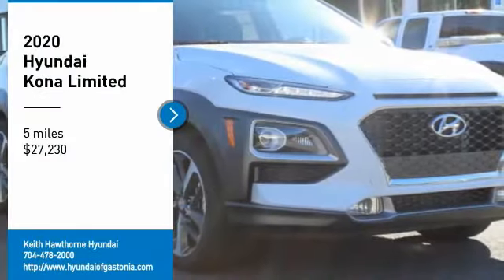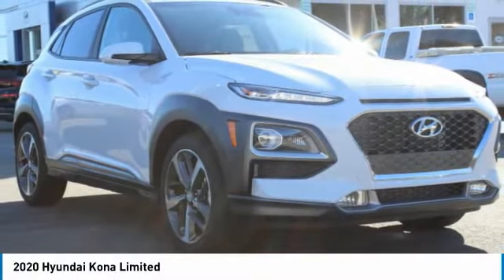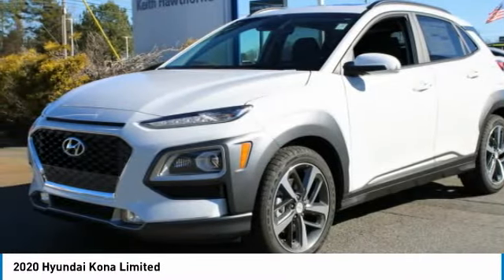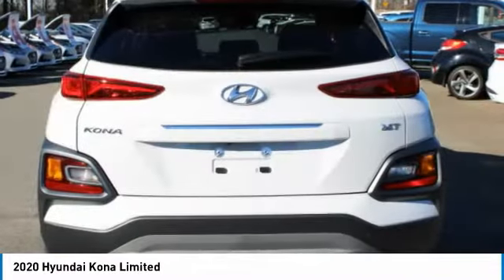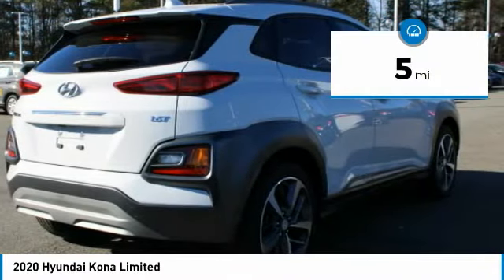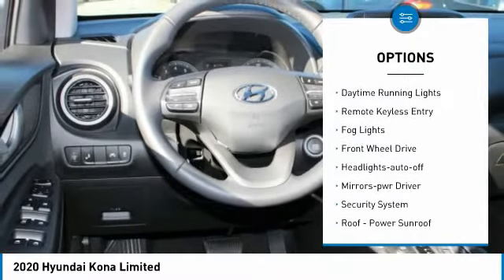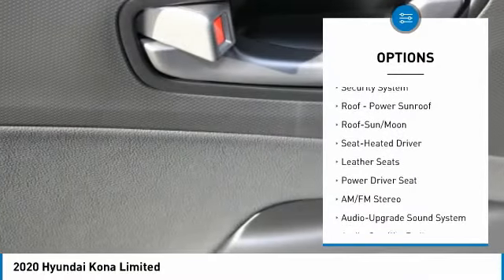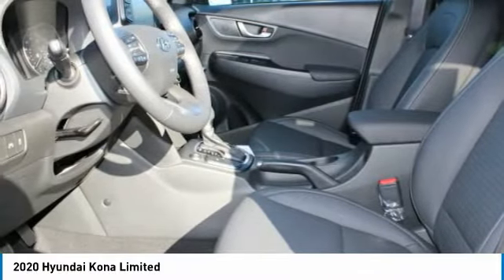2020 Hyundai Kona K085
2020 Hyundai Kona Limited